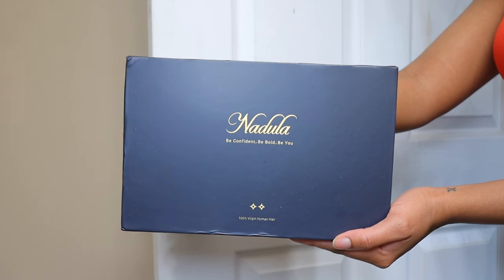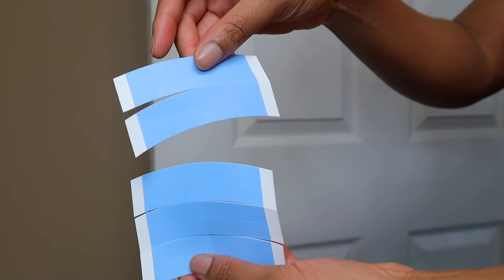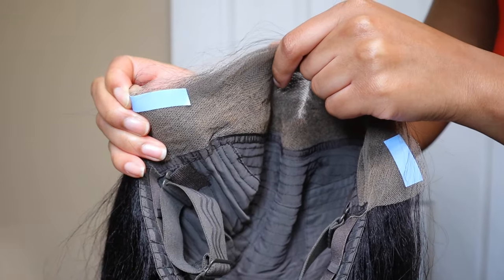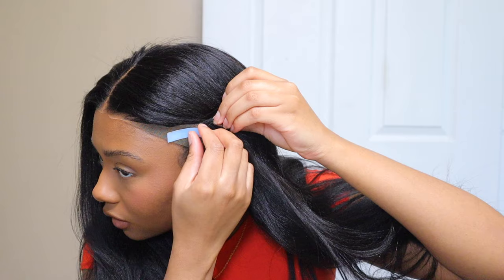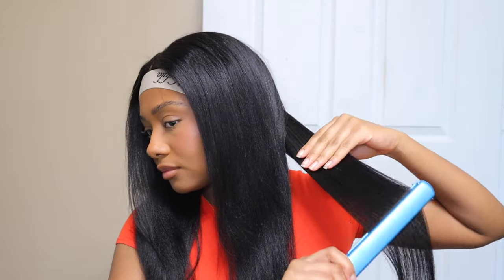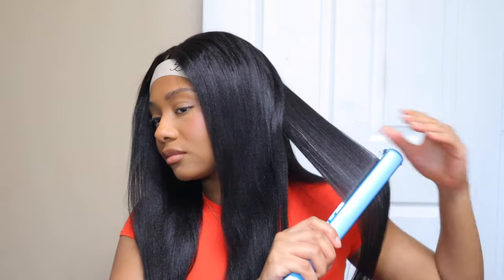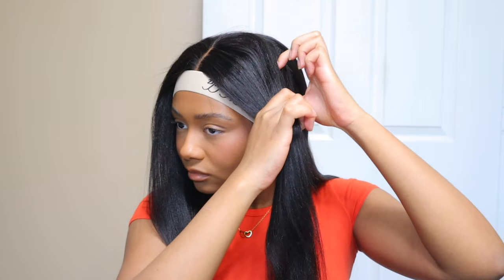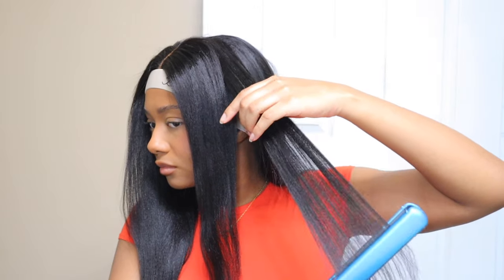PRE-EVERYTHING WIG! 🔥😍| Yaki Straight | Beginner Friendly | Natural Looking Wig | Ft. Nadula Hair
🔥 3D Cap Design, Put On and Go Glueless Wig!
Lace Size: 13*4 lace
Texture: yaki straight
Length: 24 inch
Knots: pre bleached tiny knots